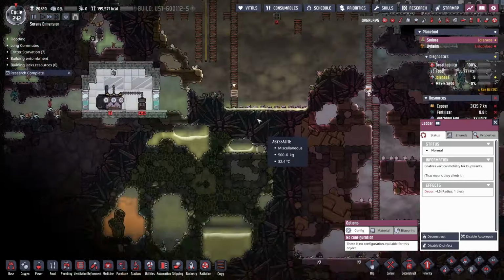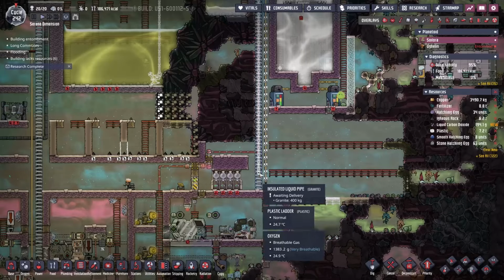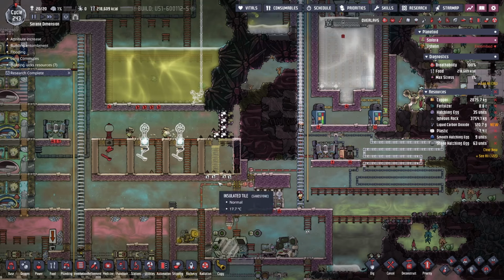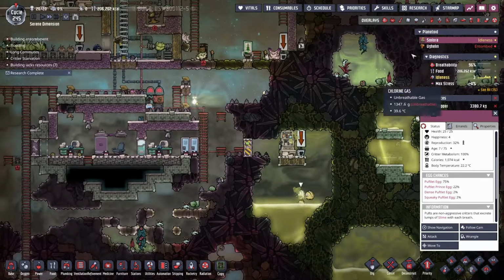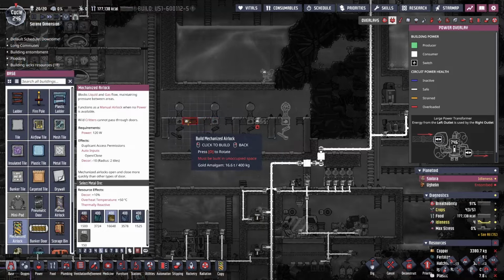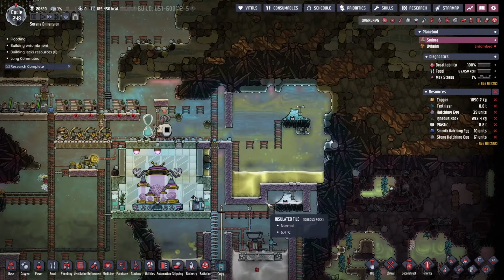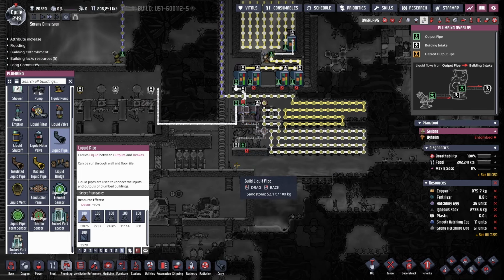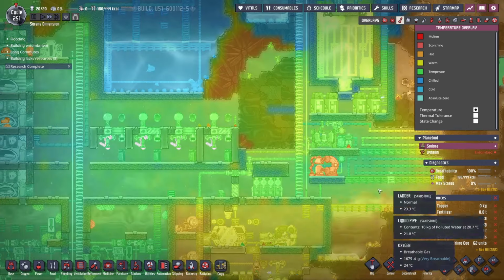Ep 45 - We need Water and Pacu - Oxygen Not Included - Beginners & Achievement Guide - 2024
Pacu Area + Slime Breaching + Water

0:15 - Overall Plan
1:55 - Pacu Farm Layout
7:51 - Piping
18:30 - Warm Brine
21:49 - Breach the Slime Biome
29:35 - Power Review
31:16 - WheezeWort
34:50 - Extra Liquid Storage
42:50 - Brine to H20
51:48 - Warming the Area.
56:23 - We need more Ore!